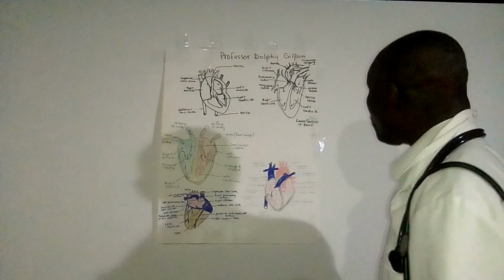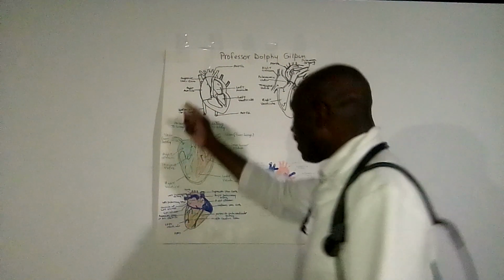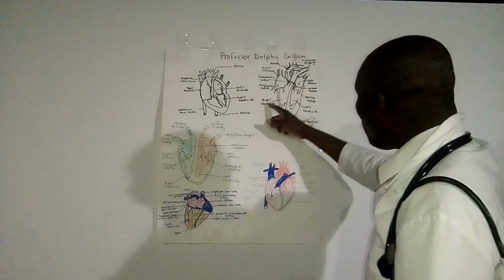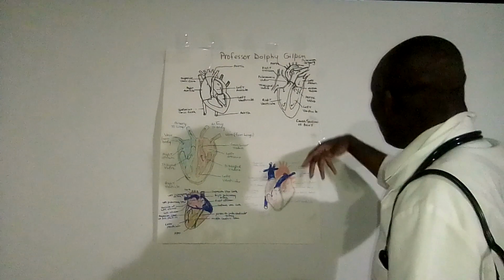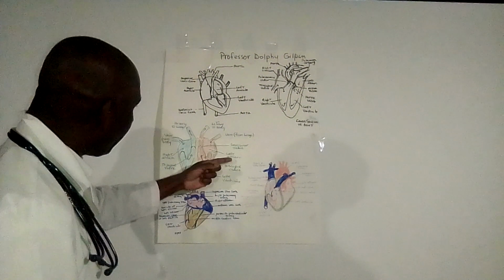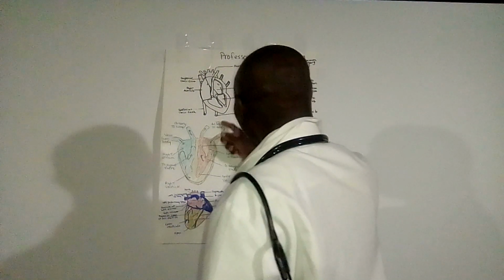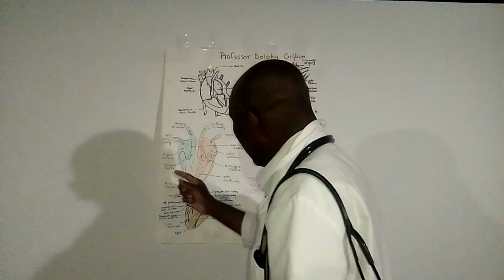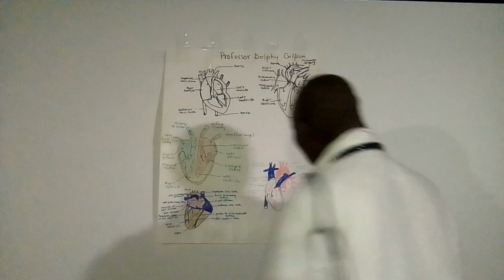Professor Dolphy Gilpin.Director Chairman. Heart bio, anatomy, Physio.. 1524 LaVista Dr. 30033, GA.